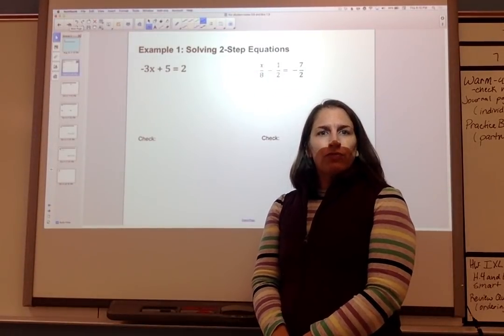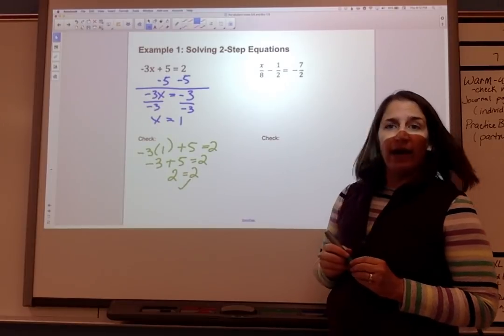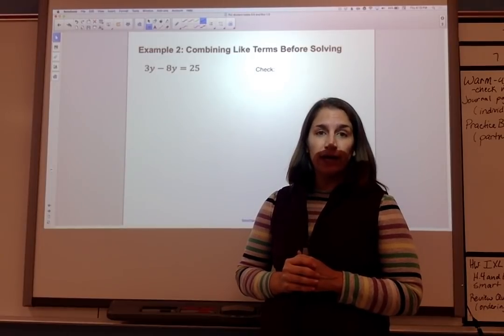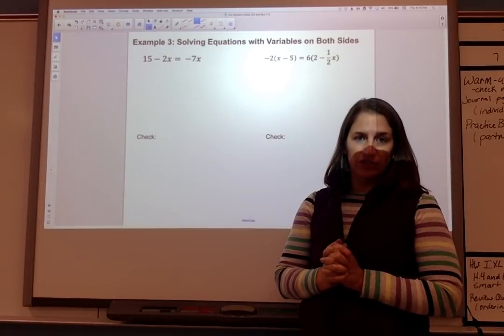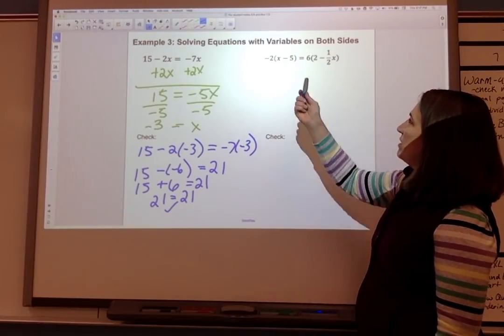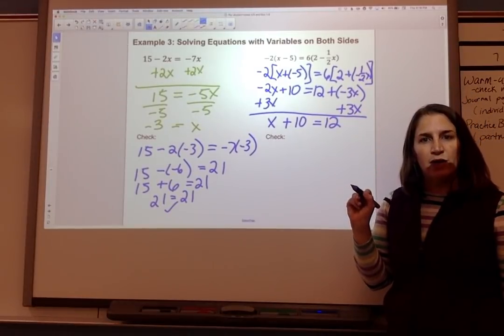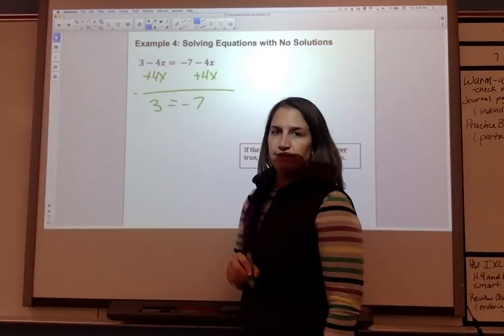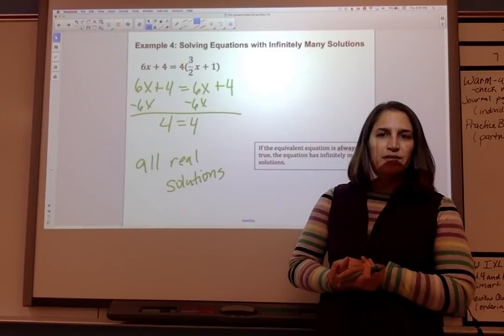Solving Multi-Step Equations including Variables on Both Sides